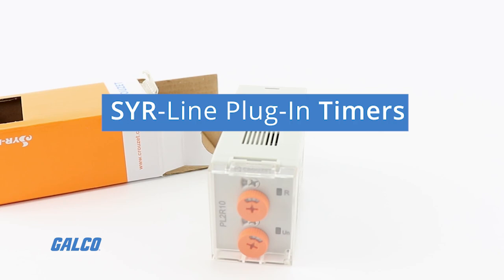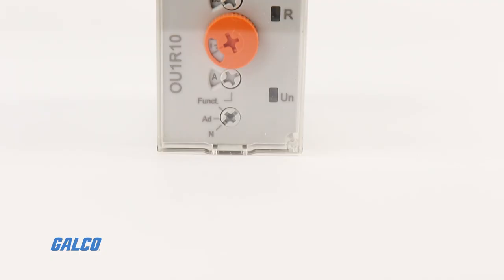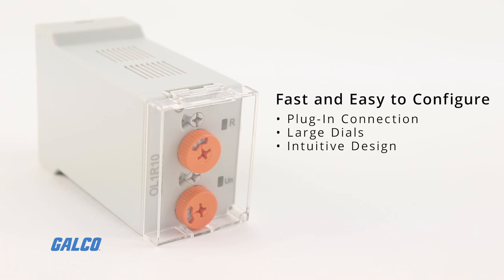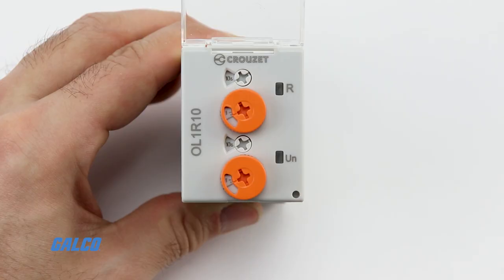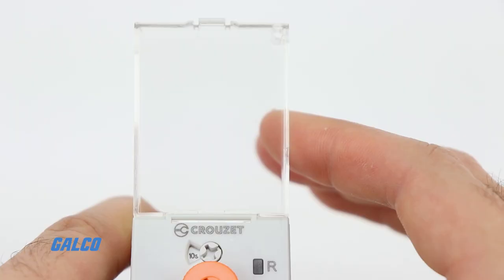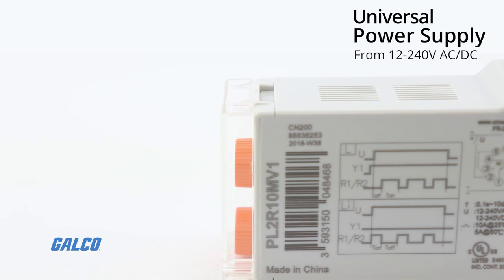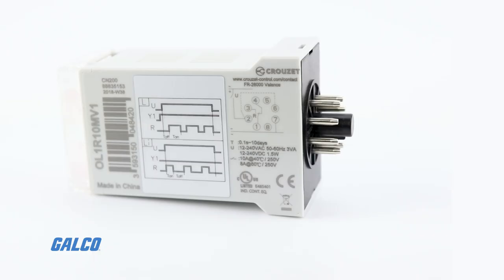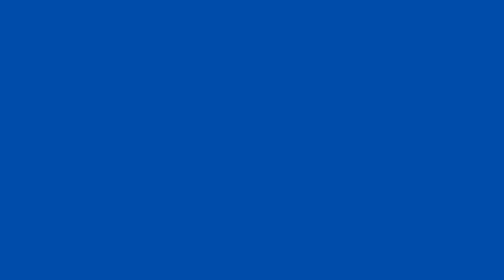Crouzet Syr-Line Plug-In Timers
Crouzet’s SYR line of timers aim to fill the most unique requirements of your application by innovating in design, engineering, and development. This overview will be focusing on the 17.5mm analog timers, a new family of 6 timers, with half of the family offering high power 16 Amp operation, and the other half of the family offering 2 outputs at 8 amps.
The high-powered 16 amp models allow you to control more loads or bigger loads in an all-in-one solution, rather than requiring both a timer and a contactor. Syr-Line products also have greater capacity to withstand surge or inrush current than standard timers due to higher current capacity.